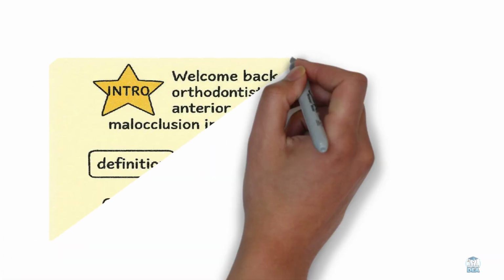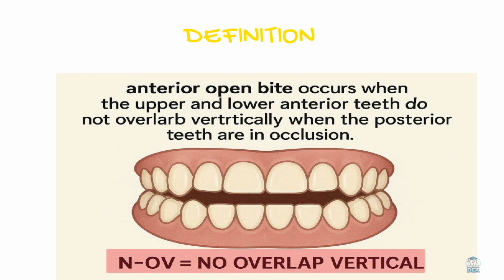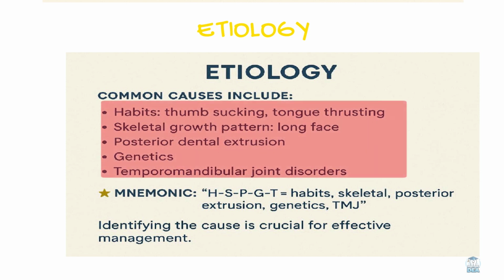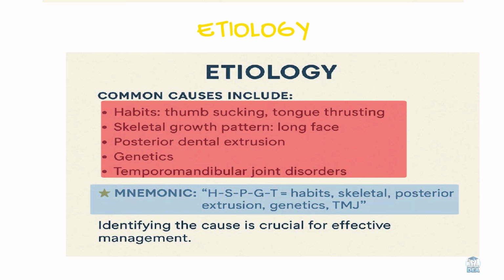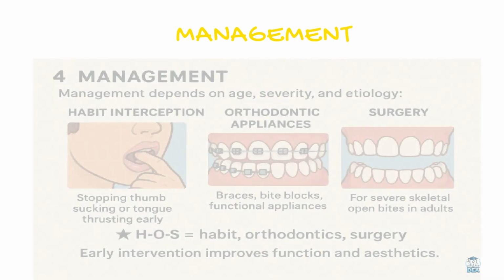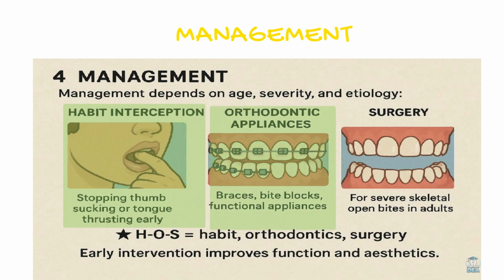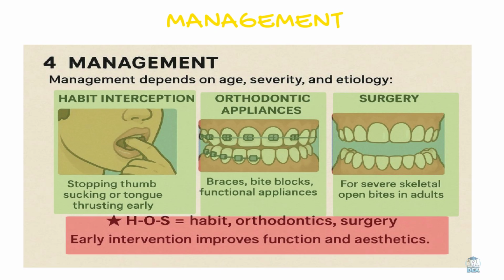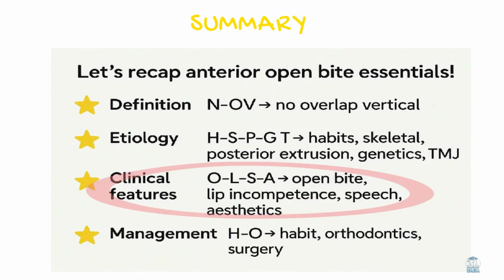Anterior Open Bite Explained | Definition, Causes, Clinical Features & Management | Orthodontics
🦷 Anterior Open Bite Explained – Complete Orthodontics Review!

In this video, we cover everything dental students need to know about Anterior Open Bite, including:

✅ Definition

✅ Etiology (Causes)

✅ Clinical Features

✅ Diagnosis Tips

✅ Management & Treatment Options

✅ Easy Mnemonics for Quick Revision

⭐ Mnemonics Covered:

N-O-V → No Overlap Vertical

H-S-P-G-T → Habits, Skeletal, Posterior Extrusion, Genetics, TMJ

O-L-S-A → Open Bite, Lip Incompetence, Speech, Aesthetics

H-O-S → Habit Correction, Orthodontics, Surgery

This lecture is designed for:

• Dental Students

• BDS Students

• Orthodontic Residents

• Dental Board Exam Preparation

• Clinical Revision